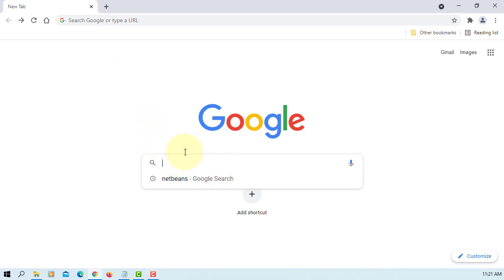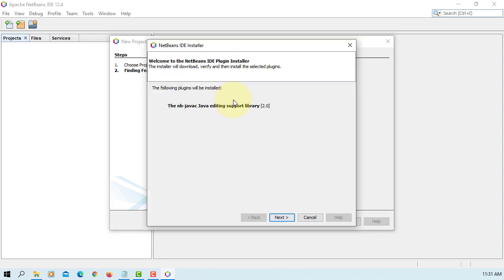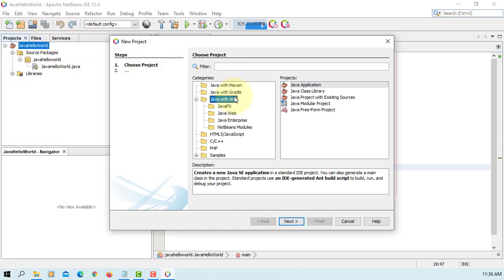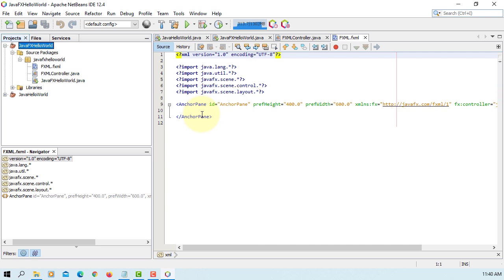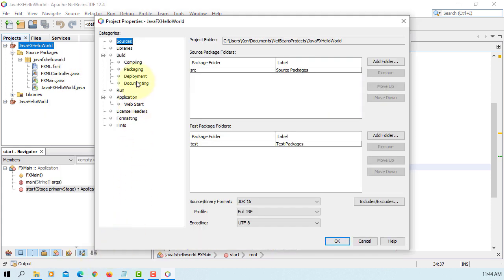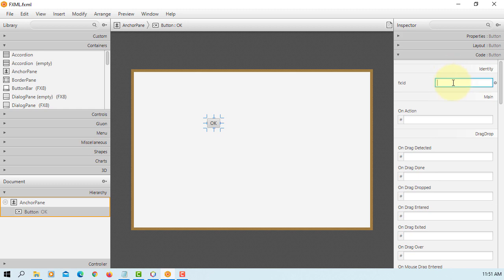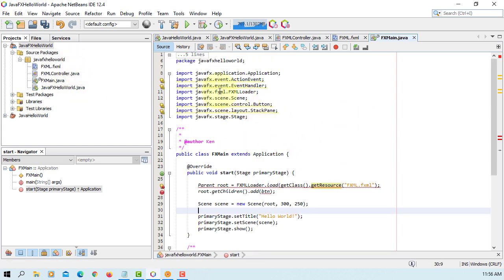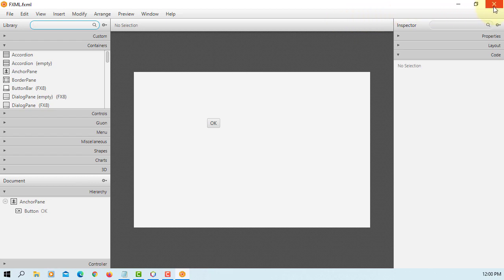How to Install NetBeans 12.4 with JDK 16.0.1, JavaFX 16 and Scene Builder 16 on Windows 10 x64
This tutorial will show you how to install Apache NetBeans IDE 12.4 with JDK 16.0.1, JavaFX SDK 16, and Scene Builder 16.0.0 on Windows 10 x64.

The Installed directories are as following:

C:\Program Files\Java\jdk-16.0.1
C:\Program Files\NetBeans-12.4
C:\Program Files\Java\javafx-sdk-16
C:\Users\Ken\AppData\Local\SceneBuilder

VM options
--module-path "C:\Program Files\Java\javafx-sdk-16\lib"
--add-modules javafx.controls,javafx.fxml